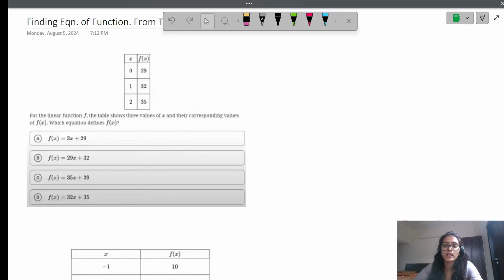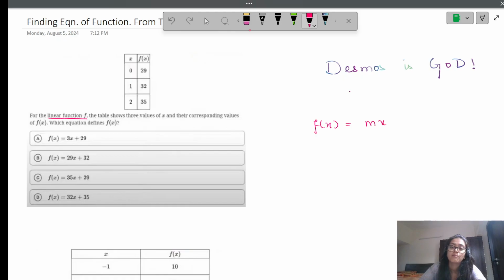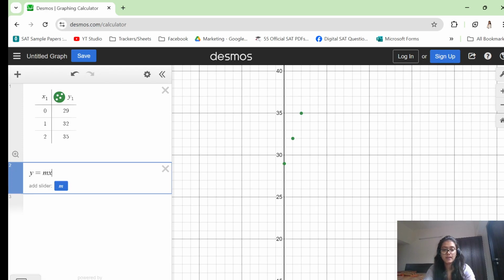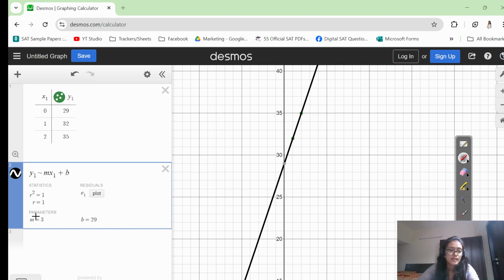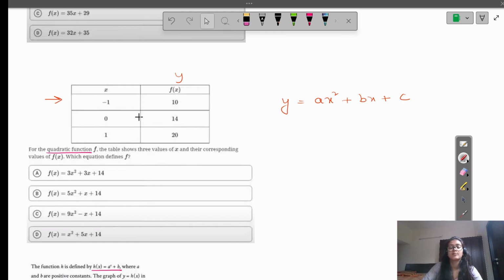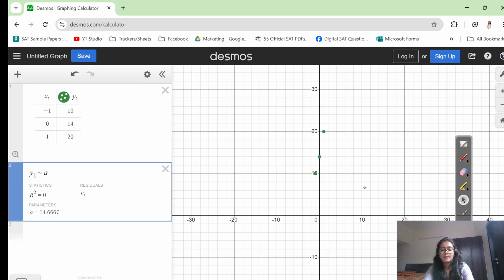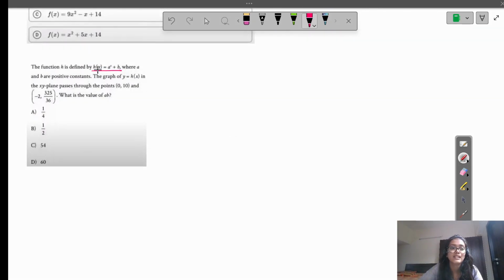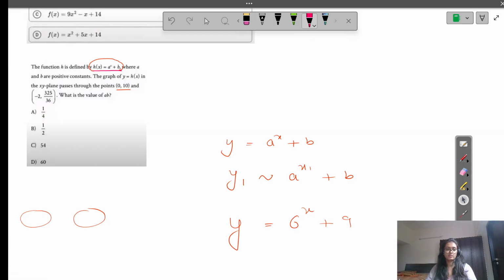DESMOS Hacks for Digital SAT | SAT Math | #8 Finding Equation of a Function from a Table